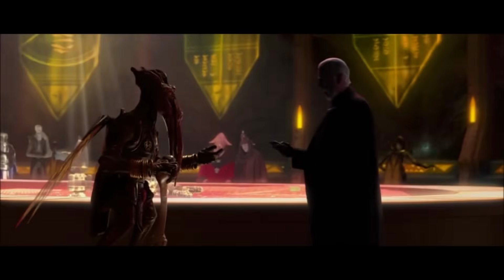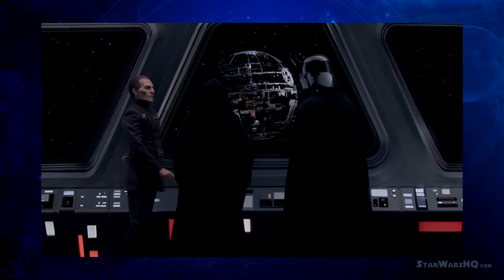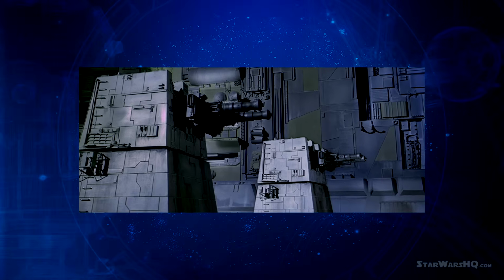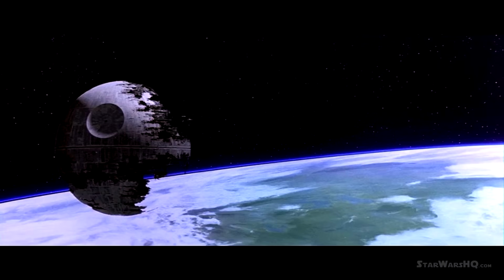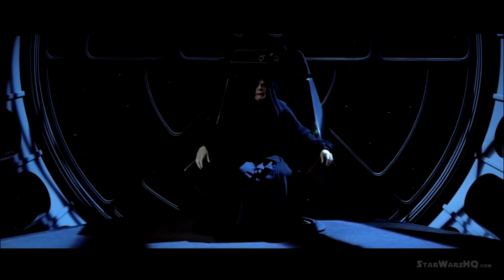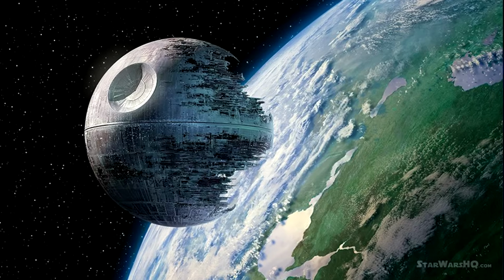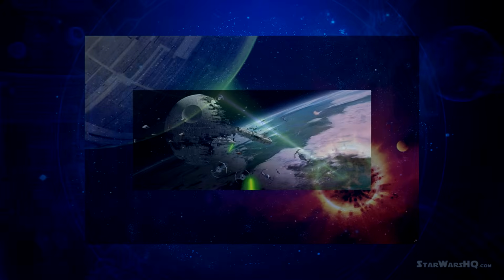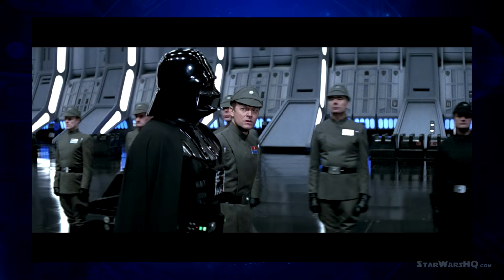Death Star 1 vs Death Star 2: Complete History, Differences and Facts - Star Wars Revealed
We compare the Death Star I vs the Death Star II in this detailed Star Wars video which goes into the history of the dark side super weapons created by the Sith.  Obi-Wan Kenobi himself knew of the dangers of these super weapons after experiencing the dark side on several occasions but he would heed his master Qui-Gon Jinn words of advice even if he had other apprentice.  The sole job of the force sensitive Emperor Palpatine, Count Dooku - aka the Sith lords Dooku and Sidious - and Darth Vader were to rule the galaxy after Order 66, where he used Jedi Master Sifo Dyas who commissioned the clone army.  With the protection of the Emperor's Royal Guard, Palpatine would make his men follow every command and through rigorous training they would build his Death Star.  Director Krennic, even though with origin revealed to be a history between Galen Erso and Director Krennic with a past connection to Palpatine, would also oversee the project on Scarif.  We hope you enjoy this in depth Star Wars explained video that goes into the details of both Death Star projects including Death Star I and Death Star II.

Star Wars HQ is family friendly and kids channel as well as for all ages and contains content suitable and safe for children, kids and people of all ages.

**Copyright Permissions**
We have full permission to use this music in our YouTube videos. for more details.

About Star Wars HQ:
We are twin brothers that cover Star Wars Battlefront 2, Star Wars Episode 8: The Last Jedi, Star Wars Rebels, The Clone Wars and do videos on theories, what if, livestreams, news updates, and multiplayer gameplay on PS4 Pro, Xbox One X, and PC!